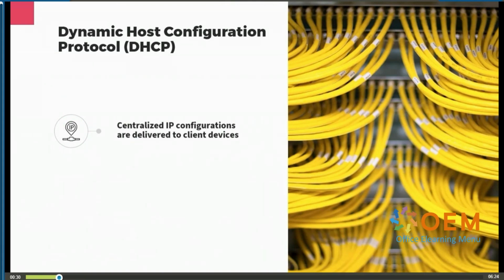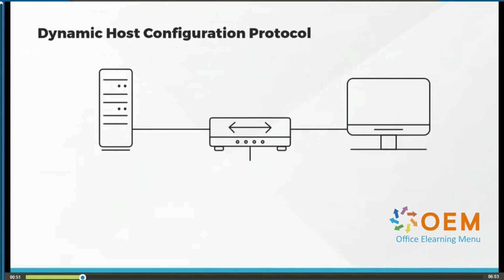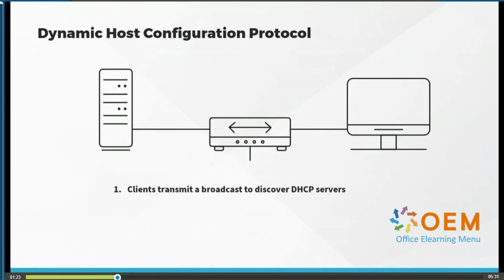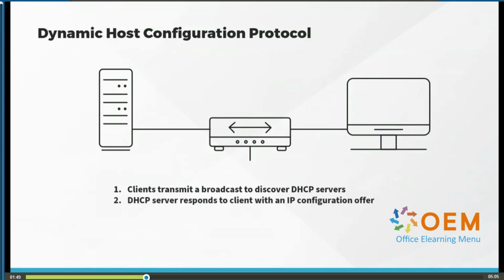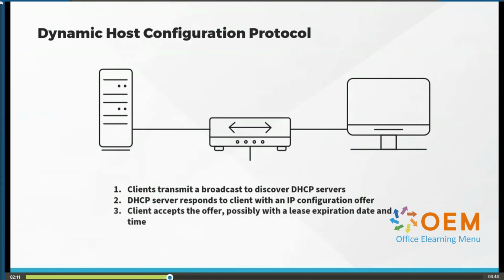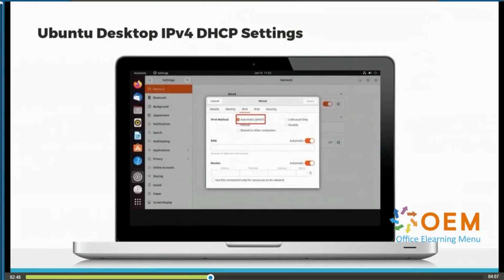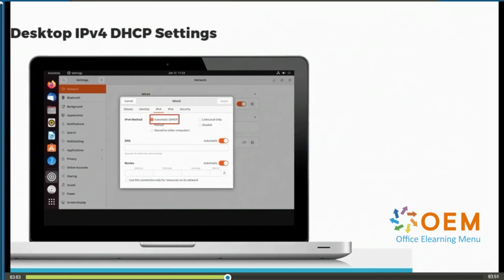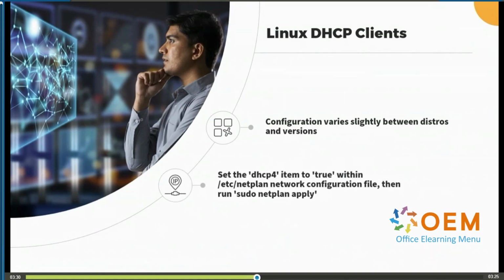CompTIA Linux+ XK0-005 Training: Uw Gids voor Linux Expertise en Certificering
Ontwikkel uw Linux vaardigheden met onze CompTIA Linux+ XK0-005 e-learning cursus. Begin uw Linux expertise reis nu

Verdiep uw kennis en vaardigheden in Linux-besturingssystemen met onze CompTIA Linux+ XK0-005 cursus. Deze training is speciaal ontworpen voor IT-professionals die hun Linux-expertise willen vergroten en een officiële certificering willen behalen.

Cursus Hoogtepunten:

Uitgebreide modules over Linux-systeembeheer, netwerkconfiguratie, en beveiligingsprincipes.
Toegang tot gedetailleerde CompTIA Linux+ studiematerialen en praktijkexamens.
Begeleiding van ervaren Linux professionals en industrie-experts.
Verbeter uw IT-carrière door uw vaardigheden in Linux te certificeren met de CompTIA Linux+ XK0-005 certificering.